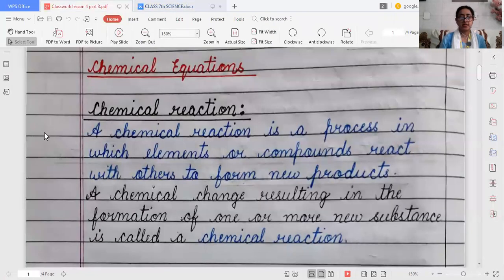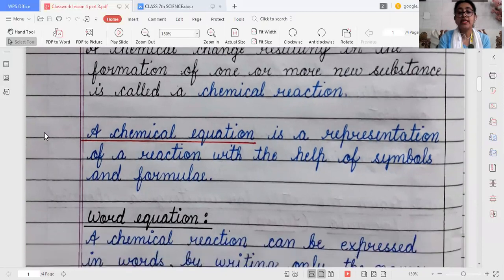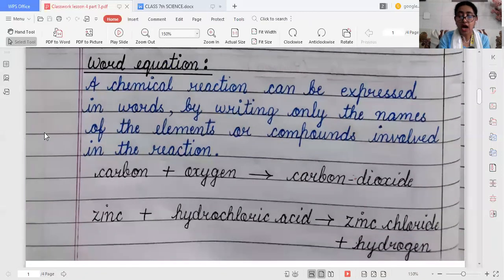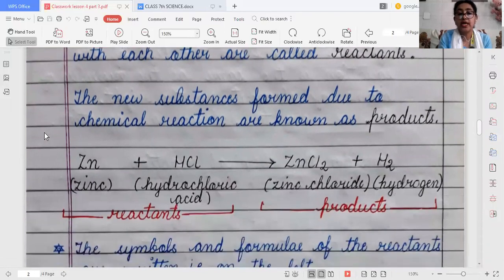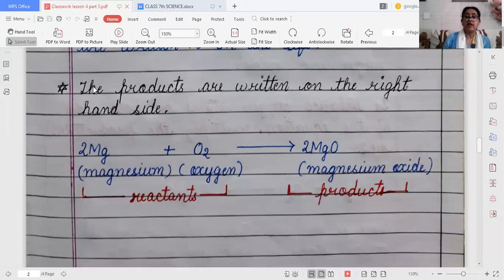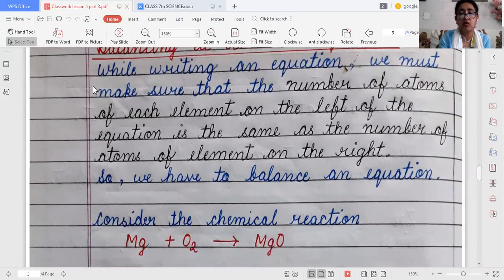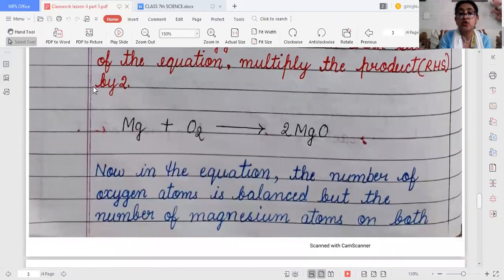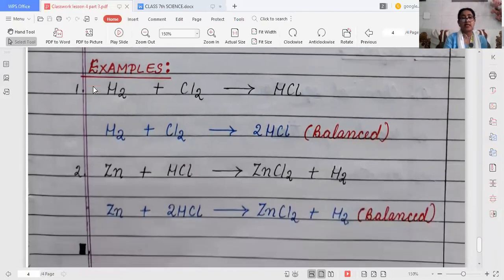7th - Science - 05.05.2020 - Chemicals and Chemical changes ( Part 3 )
This video is related to part 3 of Lesson 4 of 7th class science syllabus.
On how to write a chemical equation